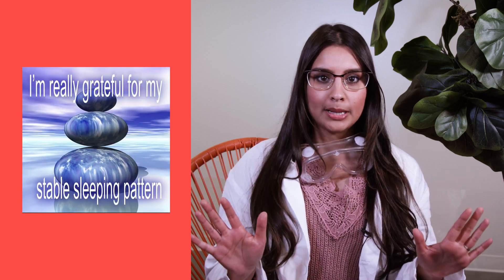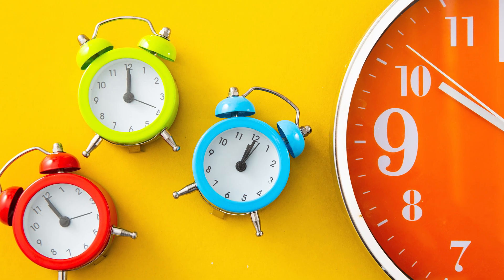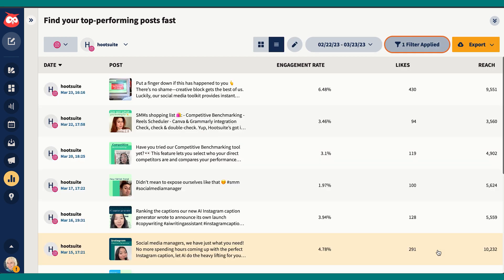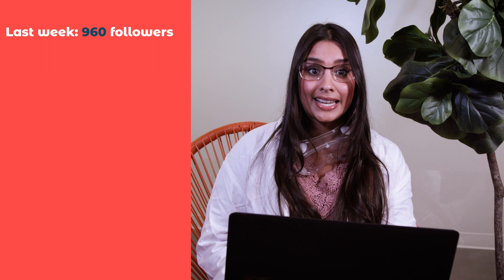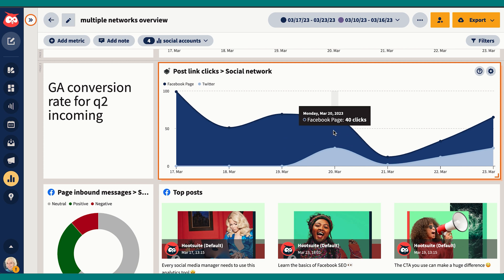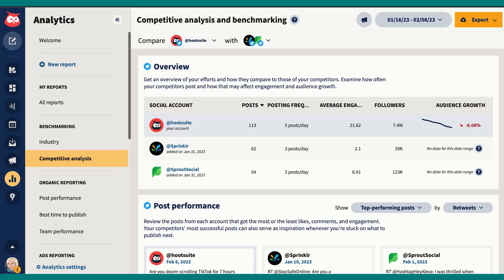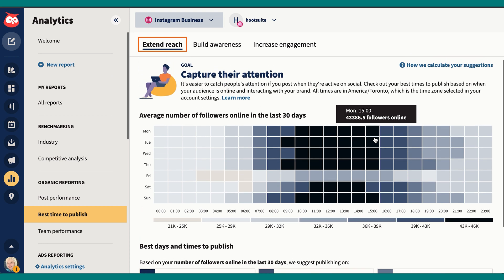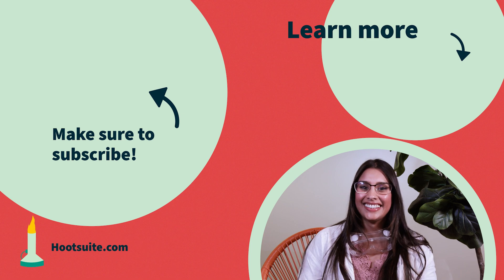How I track my social media analytics (answering my own top 3 questions!) / FREE TEMPLATE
I usually answer a few different questions by looking at several specific metrics. In this video, I use Hootsuite to do this, but I'll show you how to calculate most of these metrics on your own, too.

🔬 FREE RESOURCES🔬
-- social media reports video: COMING NEXT WEEK
-- Instagram analytics video: coming the week after next ;)

📚CHAPTERS📚
0:00 introduction
0:45 My #1 daily social media analytics question (and how I answer it)
2:00 What is reach?
2:12 What is social media engagement rate?
2:51 How to calculate your engagement rate on social media
3:42 My #2 daily social media analytics question (and how I answer it)
4:35 How to calculate follower growth rate
5:01 Page and profile reach
5:26 Overall engagement rate across ALL platforms
6:52 My #3 daily social media analytics question (and how I answer it)
7:12 How to compare yourself to your rivals
8:02  BONUS daily social media analytics question: what's the best time to post today?